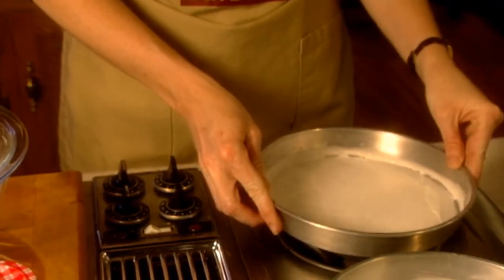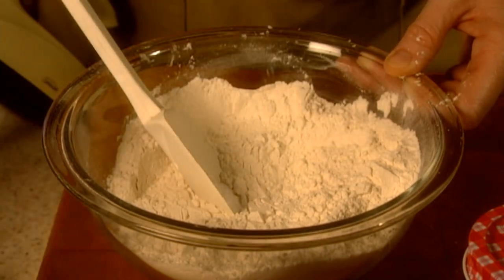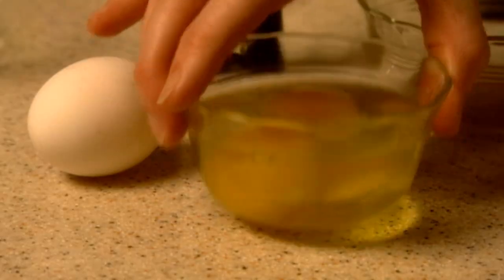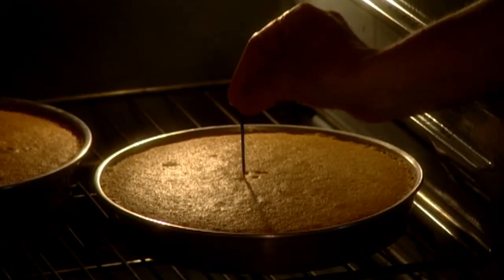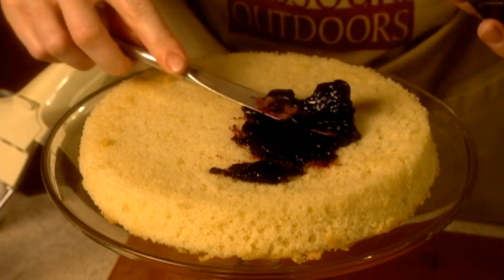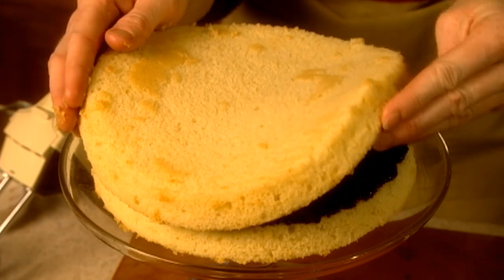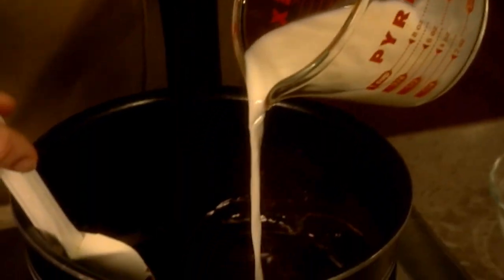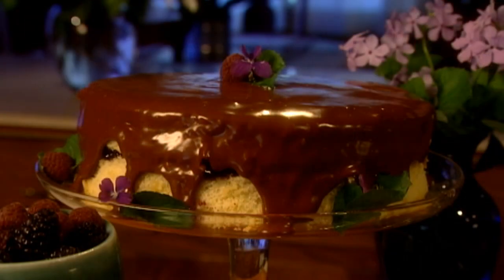Missouri Forest Cake Recipe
MISSOURI FOREST CAKE RECIPE -- Here's a rich and delicious recipe that includes layers of wild berry jam and chocolate frosting. This and other recipe details are available